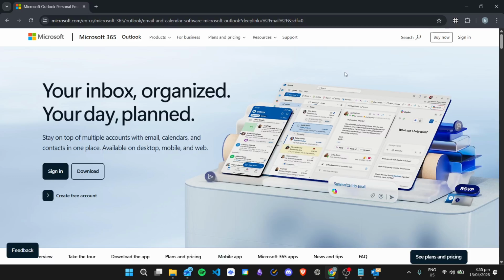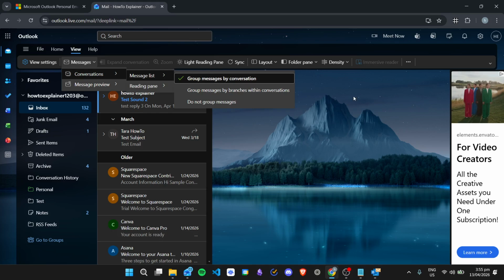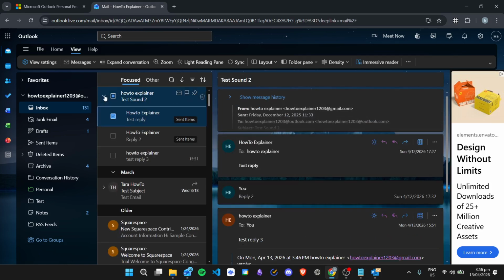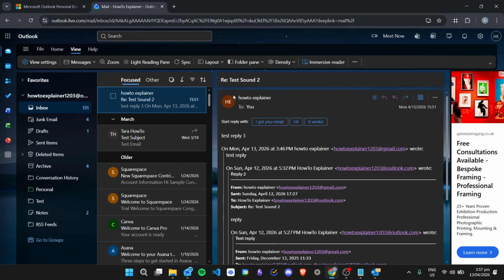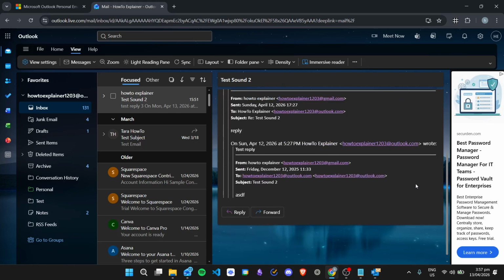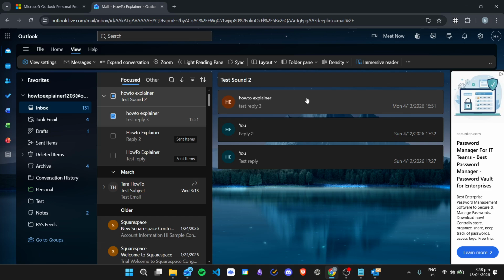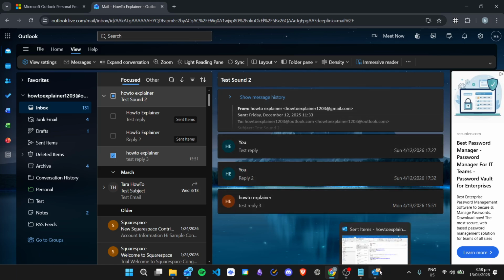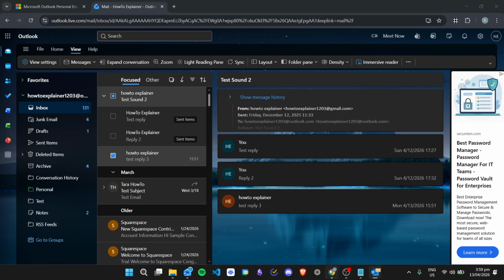How to Use Conversation View in Outlook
If you are looking for a video about How to Use Conversation View in Outlook, here it is!